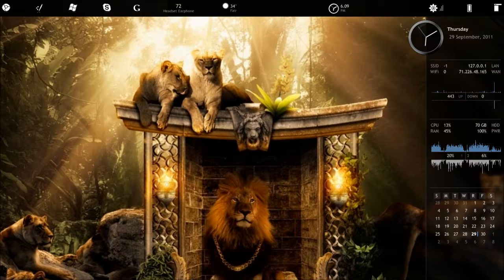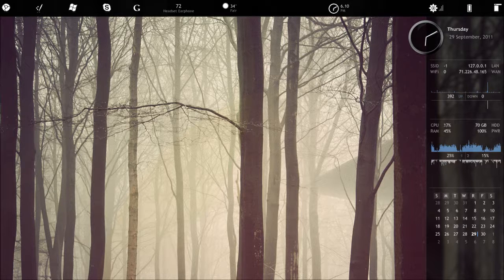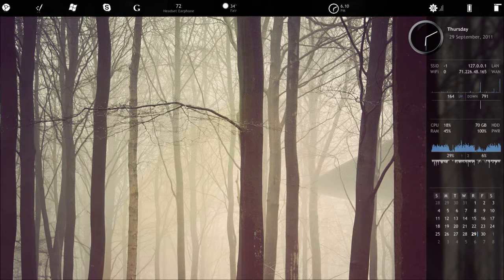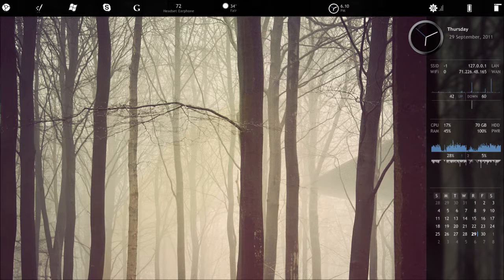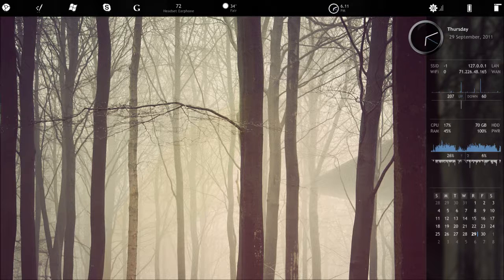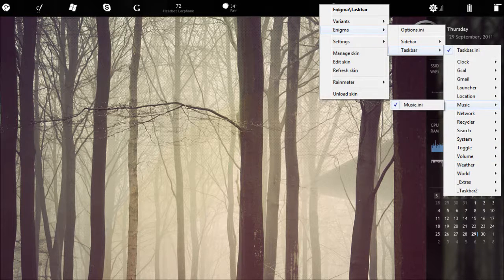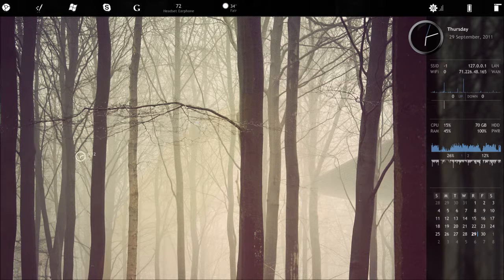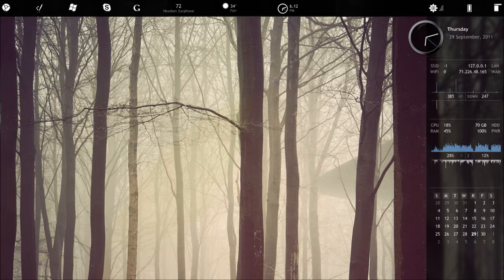Rainmeter Desktop Customization tool Review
My name is matt, and this is the first in a new series of Technocrats Technology Reviews where we will dive into the internet and review a lot of the software, hardware, and websites that are seldom tread.

Today's program is Rainmeter, a desktop customization tool that is free and versatile, the link to the software is

please feel free to post and questions or comments below!